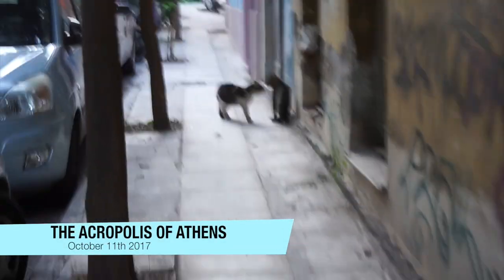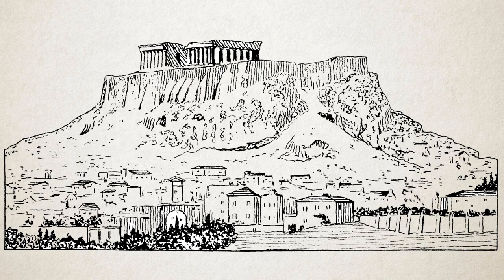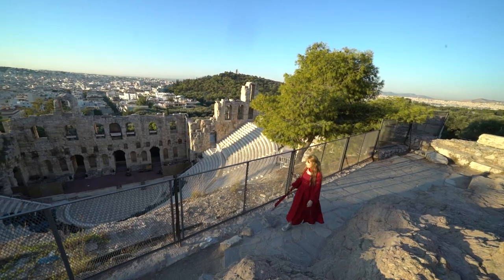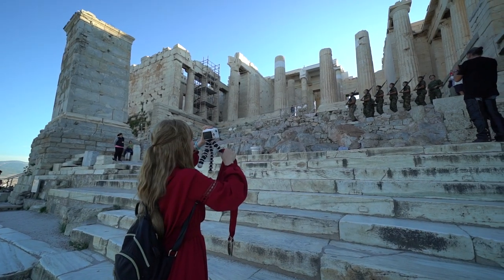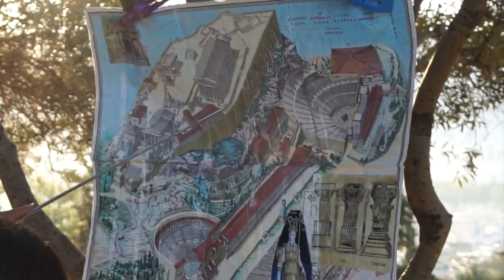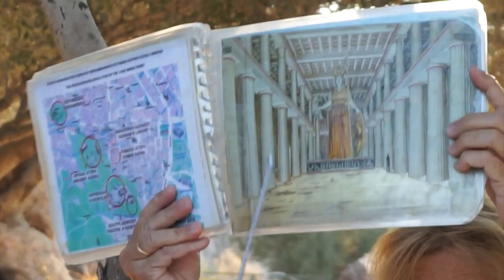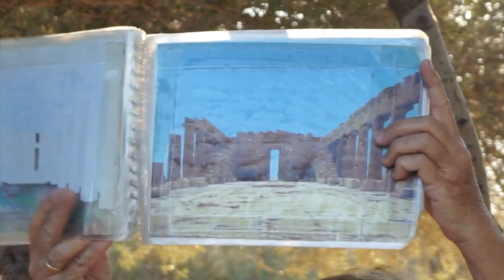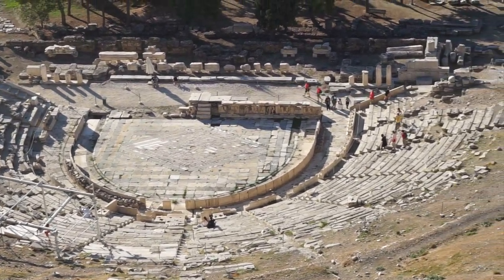The Parthenon at the Acropolis of Athens | Athens Greece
Follow me as I visit the Parthenon at the Acropolis of Athens. I also take a look at the Theatre of Dionysus; the Sanctuary of Zeus Polieus; he Erechtheion and the Odeon of Herodes Atticus

EQUIPMENT
♥Equipment♥
1. Camera1: Iphone 6
2. Camera2: Sony a5100

♥ Editing Software♥
1. Final Cut Pro
2. Logic pro
Find me:
♥ Instagram➜ @tntbunnylo
♥ Sina 新浪微博➜ @混血罗盈盈